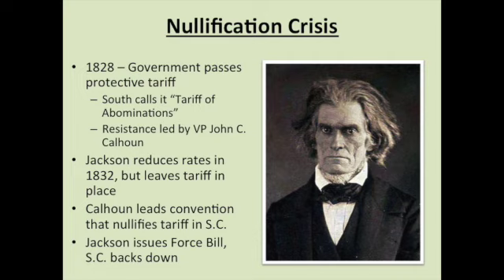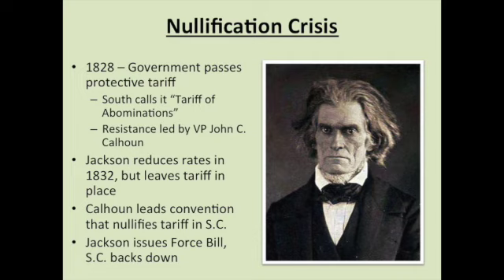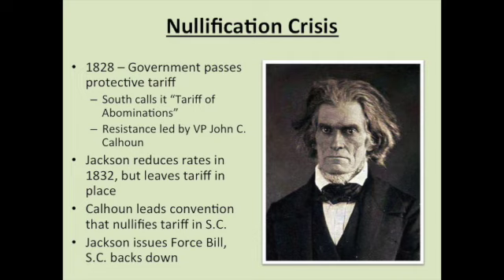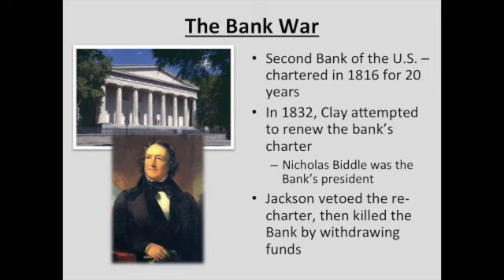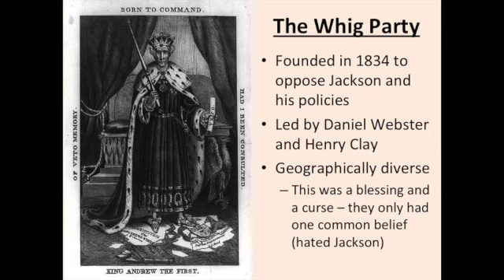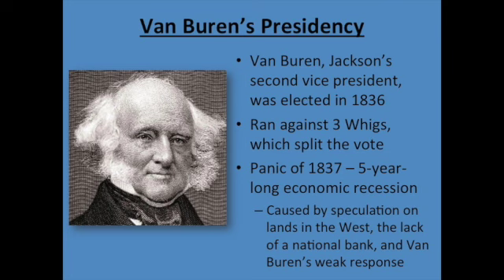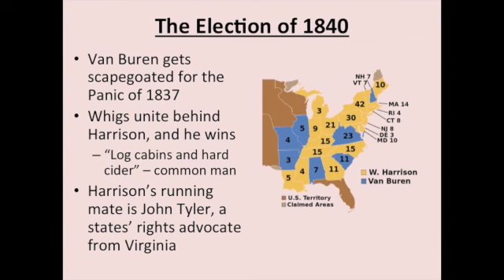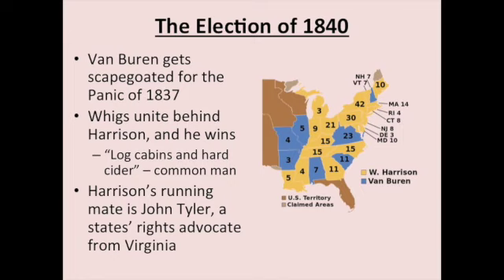Age of Jackson (Part 2) (APUSH)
The rest of the lecture we didn't to in class: Bank War, nullification, Whigs, Van Buren, log cabins, and hard cider.